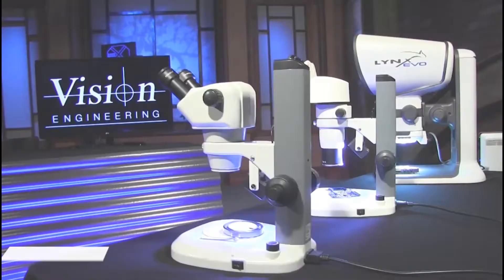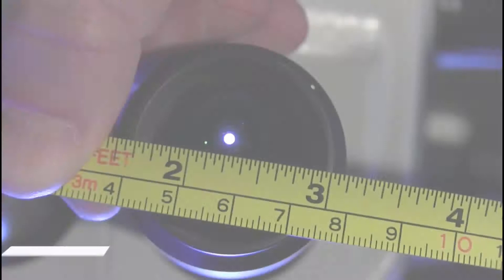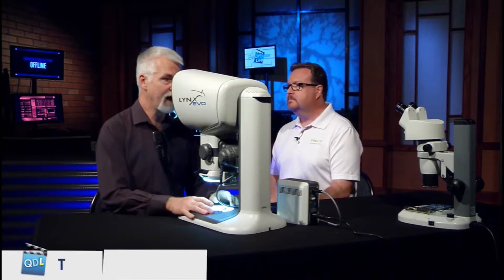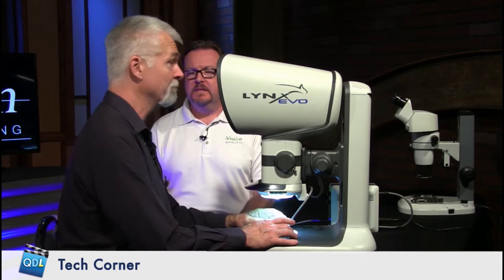Tech Corner Vision Engineering Stereo Microscopes 01 19 2018